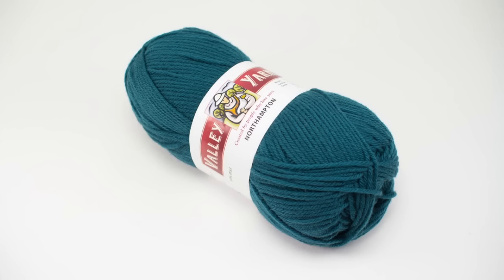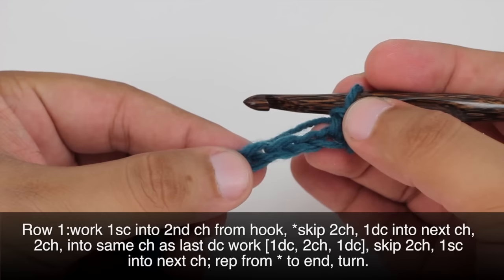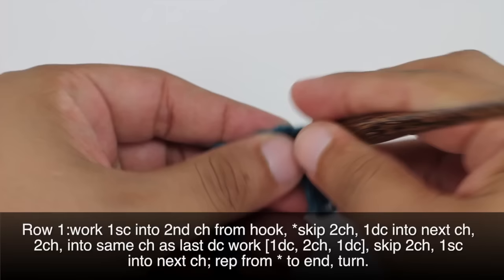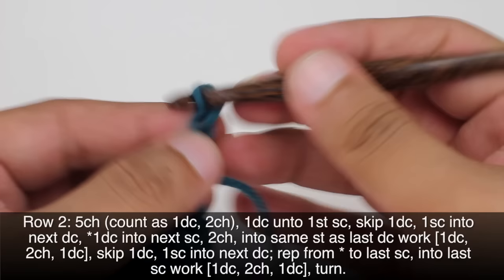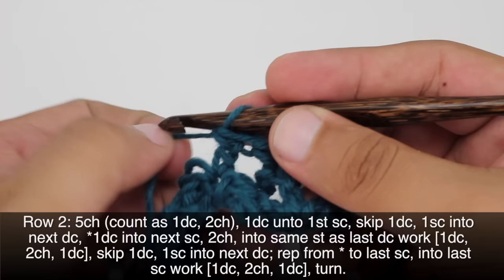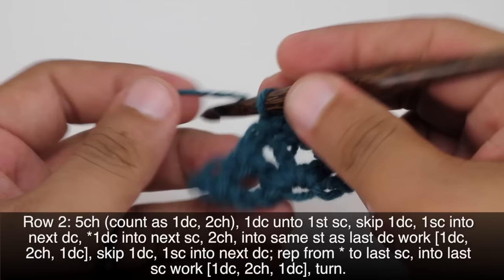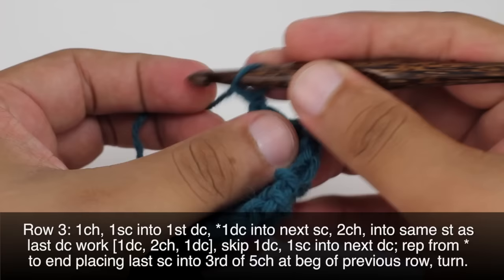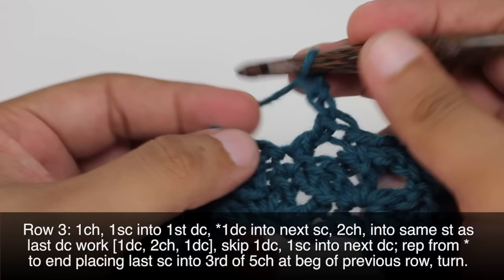How to Crochet the Spatter Pattern Stitch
This video crochet tutorial will help you learn how to crochet the spatter pattern stitch.

For photos and written pattern instructions for this stitch, please

Materials Used in This Tutorial:

Crochet Hook

Row 1: 0:38
Row 2: 2:22
Row 3: 4:30

Repeat rows 2 and 3 until you have reached your desired length.